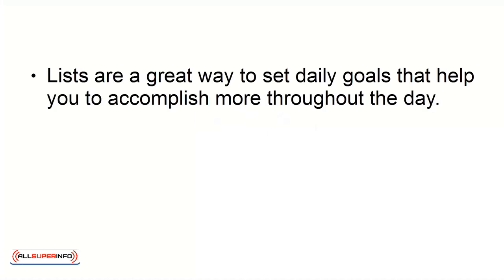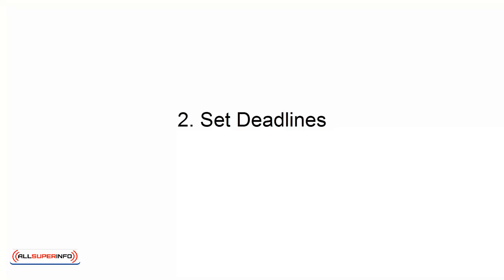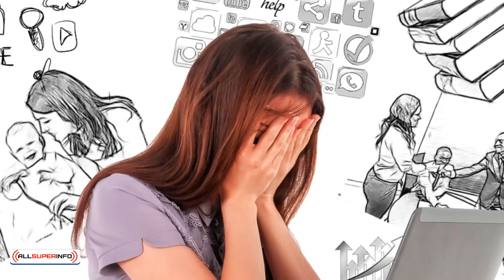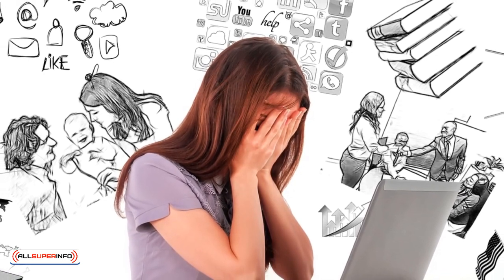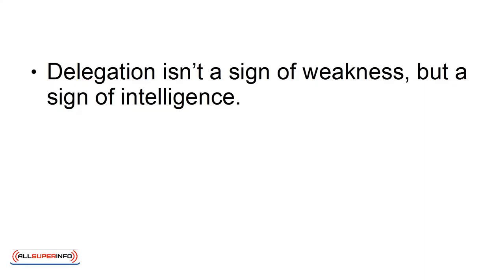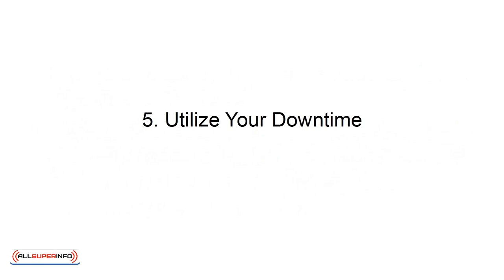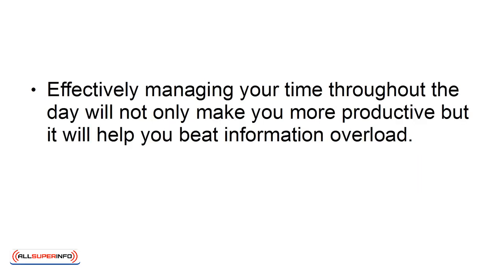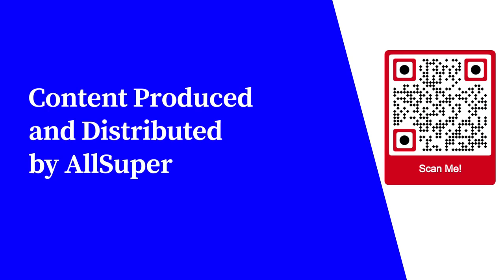09 5 Ways You Can Improve Your Time Management Skills